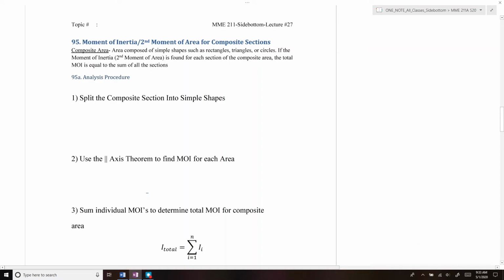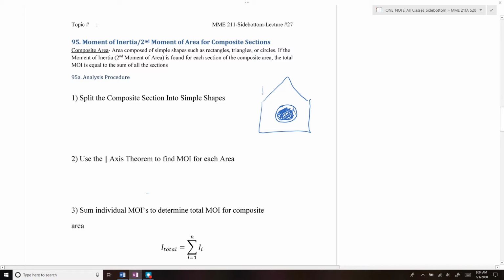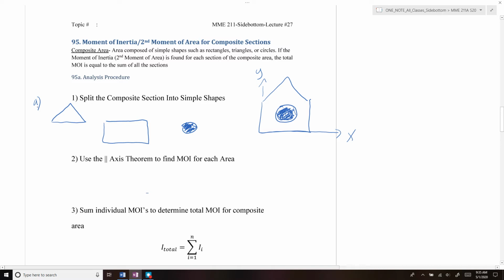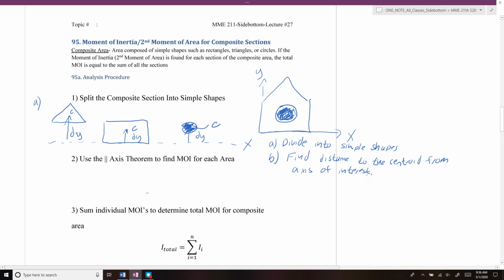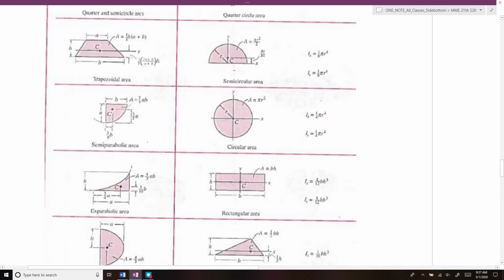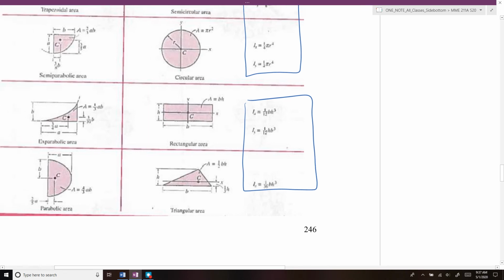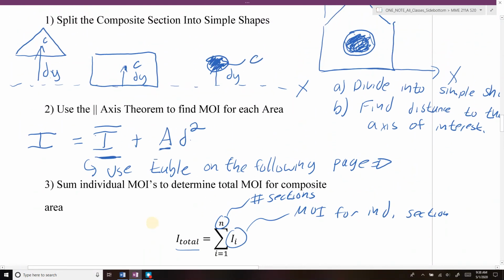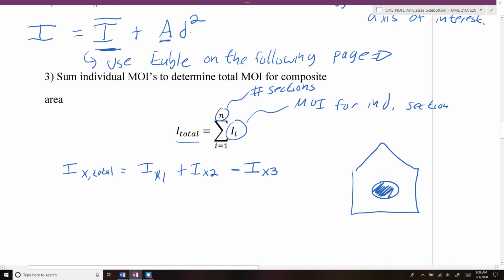MME 211-L27-#95|96 MOI |2nd Moment of Area for Comp. Sections